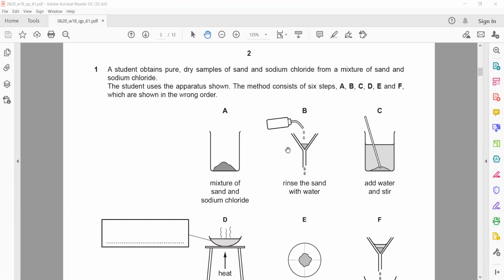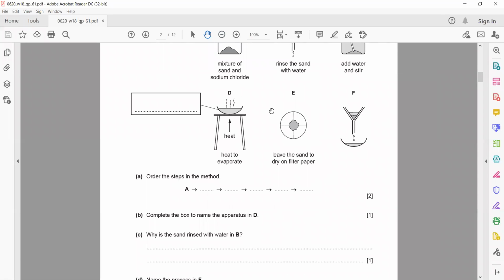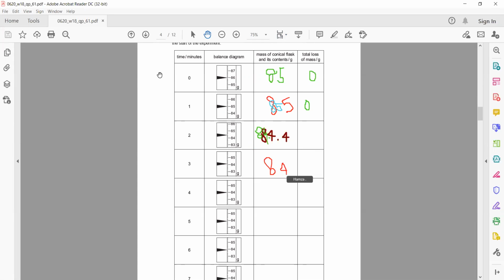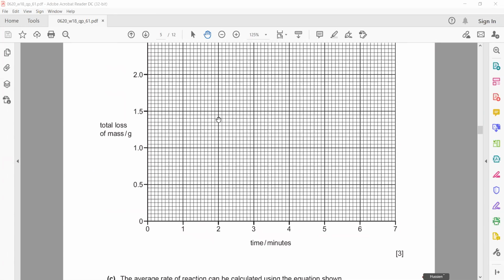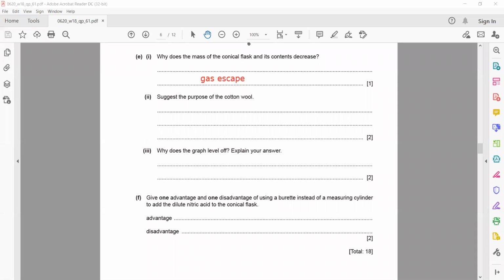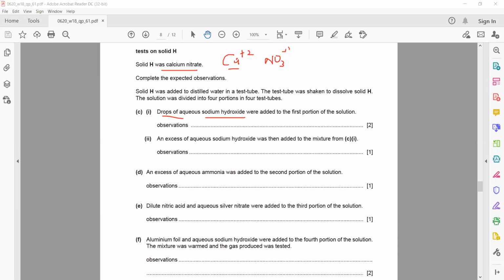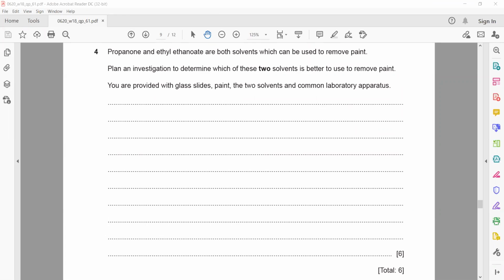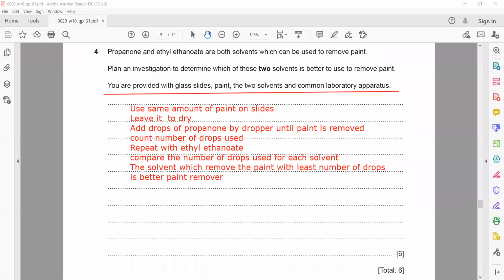October November 2018 paper 61 Cambridge IGCSE Chemistry 0620/0971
IGCSE Chemistry Oct Nov 2018 paper 61